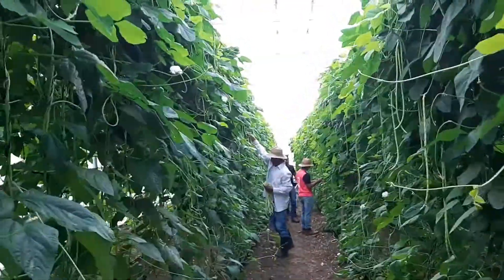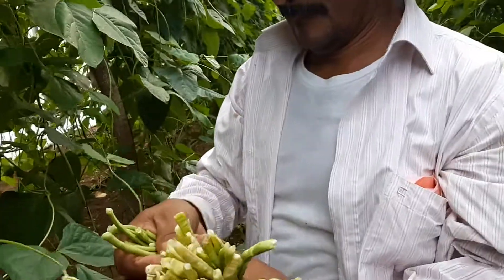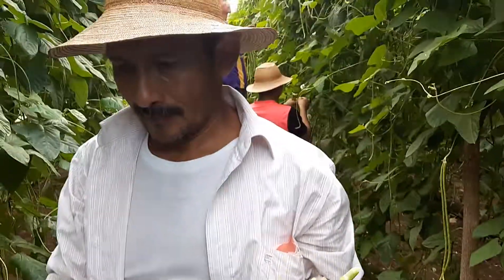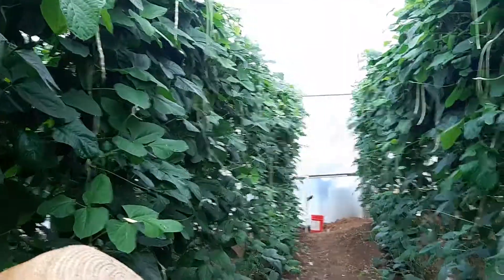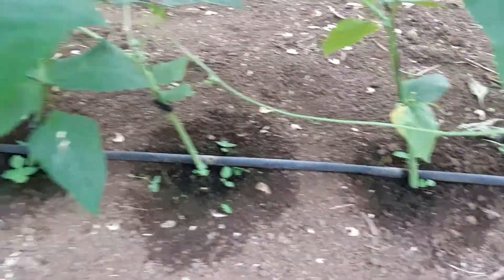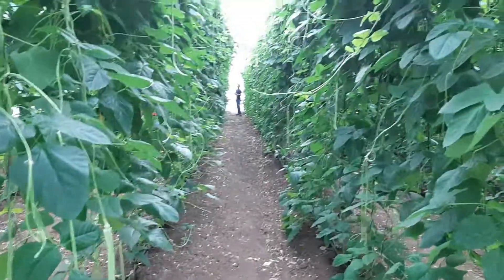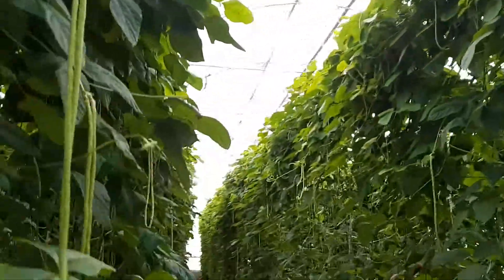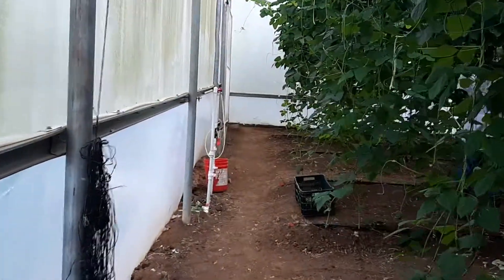First Greenhouse in Canazas, Veraguas, Panamá. Fusodep agriculture successefull Project.